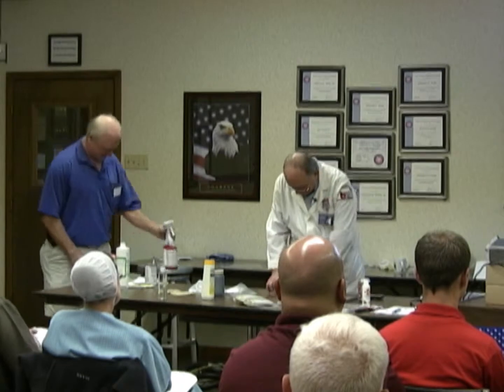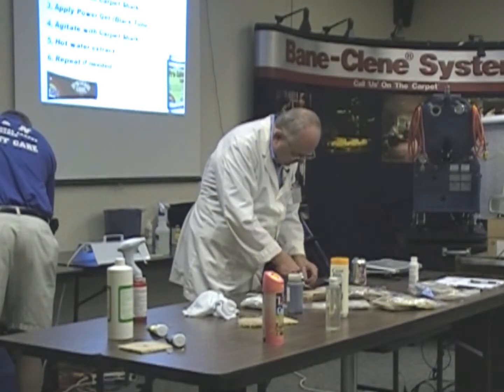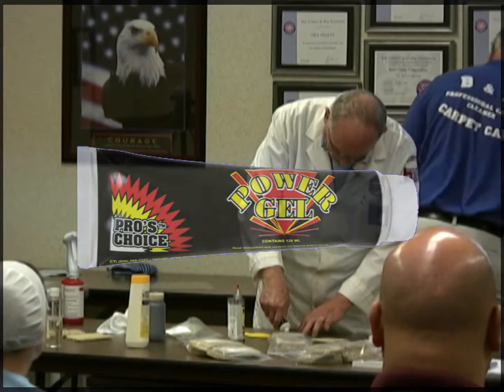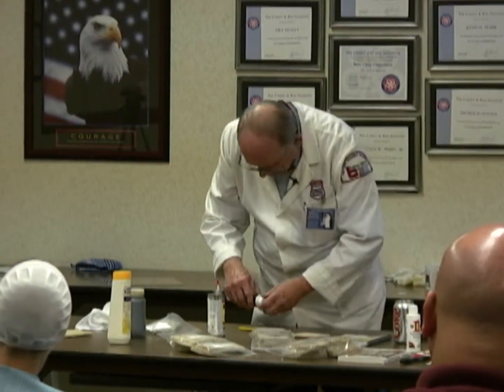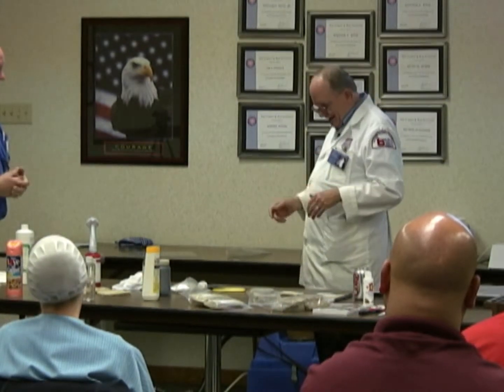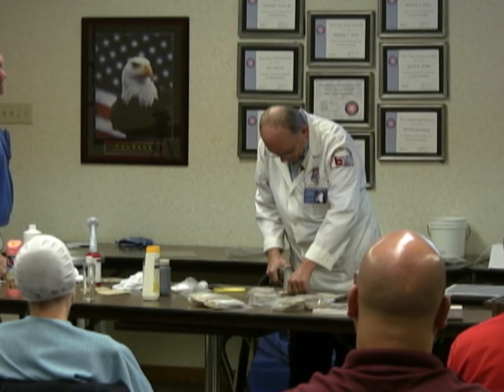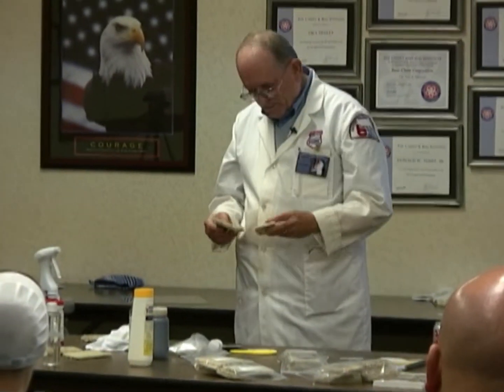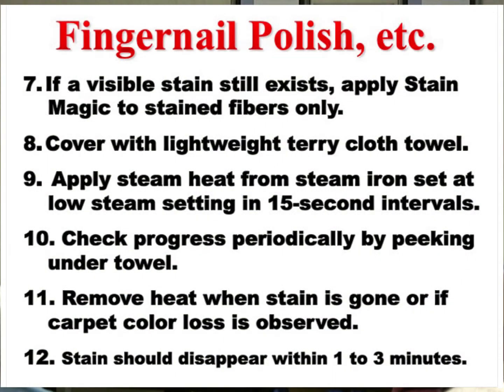How to Remove Lipstick, Fingernail, Mascara, Makeup Stains from Carpet by Bane-Clene’s Chemist.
TITLE:
DESCRIPTION:
The Bane-Clene® chemist demonstrates during a one-day Bane-Clene training class how to remove Petroleum based spots and stains such as lipstick, fingernail polish, mascara and cosmetics.
Presented by Bane-Clene's chemist.

Follow these Steps to Remove Nail Polish, Lipstick, Mascara, Makeup from Carpet:
1. Apply Pro-Solve Liquid
2. Agitate with Carpet Shark
2. Apply Power Gel (Black Tube)
4. Agitate with Carpet Shark
5. Hot water extract
6. Repeat if needed.
7. If a visible stain still exists, apply Stain Magic to stained fibers only.
8. Cover with lightweight terry cloth towel.
9. Apply steam heat from steam iron set at low steam setting in 15-second intervals.
10. Check progress periodically by peeking under towel.
11. Remove heat when stain is gone or if carpet color loss is observed.
12. Stain should disappear within 1 to 3 minutes.
• If stain remains, use Red Relief ® or Red 1® Stain Remover.

FINGERNAIL POLISH is extremely difficult to totally remove. If the above procedure failed:
1. The goal should be to reduce it as much as possible without destroying the carpet or the backing.
2. If only the fiber tips on a cut-pile carpet in a very small area are affected, snip the tips with the Duckbill Napping Shears.
3. If the spill is extremely severe, you will probably need to patch or section (cookie cutter professional spotting kit) the affected area by removing it and replacing it with remnant from elsewhere.
4. Otherwise, blot with acetone, fingernail polish remover or Pro-Solve Liquid until all the polish that you can remove is removed.
5. Stain Magic™ with steam may be required to get rid of any remaining stain.
6. Power Gel and Pro-Solv Liquid are often effective in removing fingernail polish.

RED 1:
For more information on carpet cleaning detergents, spot and stain removal agents, carpet protectors, wood floor restoration and stone / marble / granite products as well as professional carpet cleaning equipment, call Bane-Clene at:

© Bane-Clene® Corp.
3940 N. Keystone Ave.